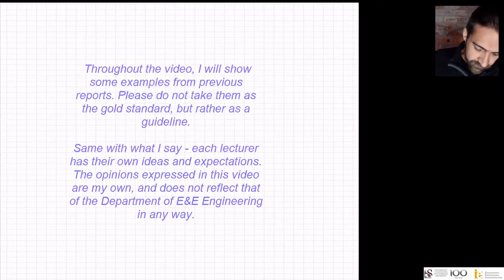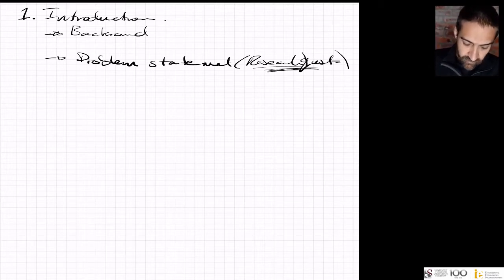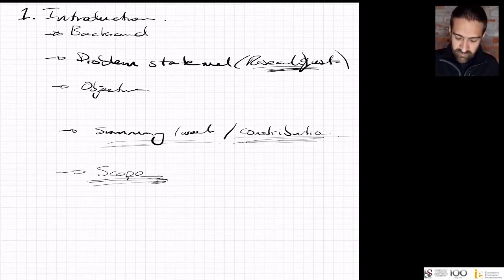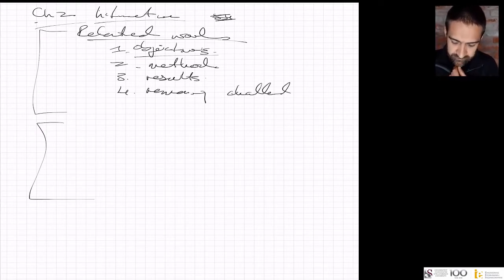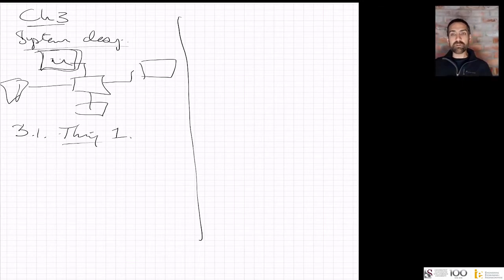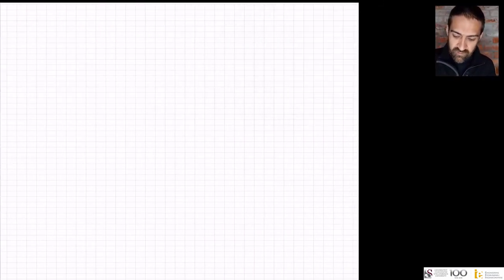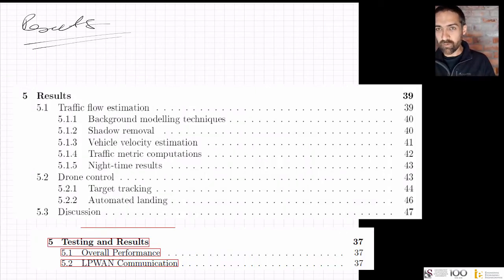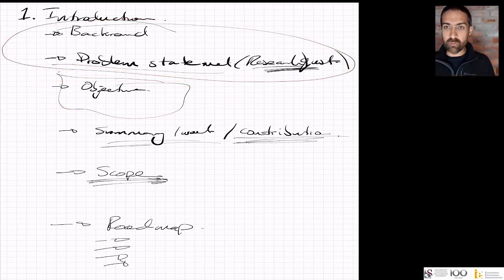Writing your final year engineering project report (skripsie)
Chapter 1 (Intro): 1:40
Chapter 2 (Lit): 8:25
Chapter 3 (System Design): 12:05
Chapter 4 (Detail Design) : 17:45
Chapter 5 (Results ): 19:20
Chapter 6 (Conclusion): 21:30
Granny: 22:45
Note: My granny has been dead for ages, so at the present time she may look more like an Orc and sound like the Necromancer.

Made by
MJ (Thinus) Booysen